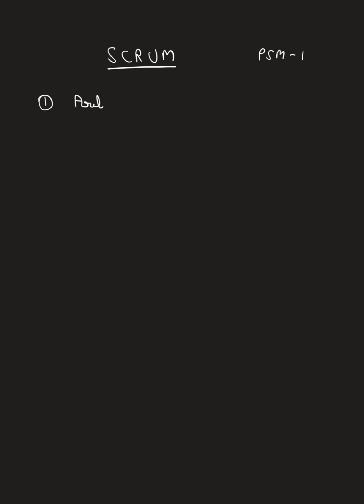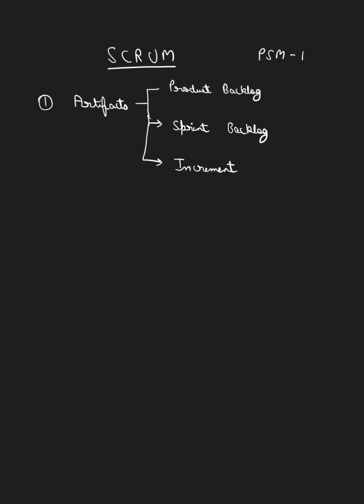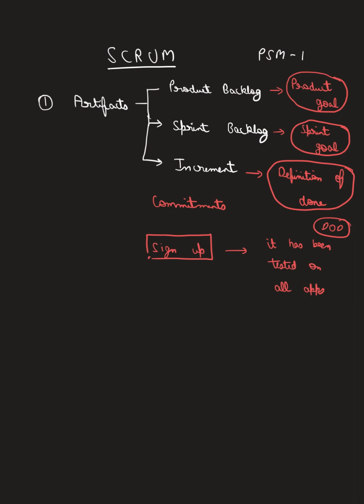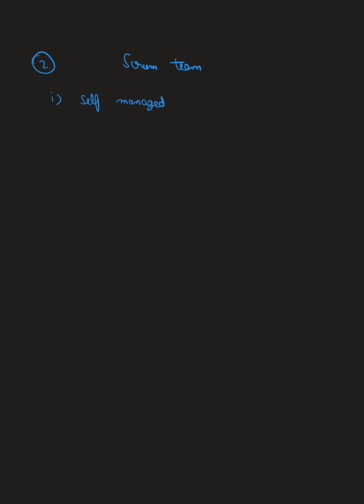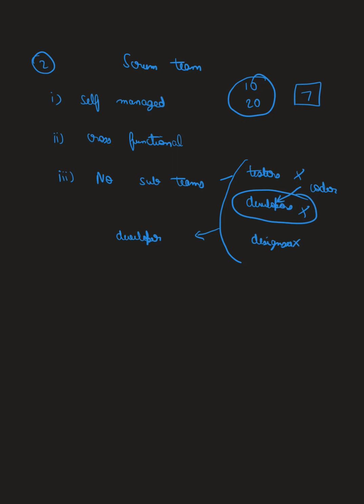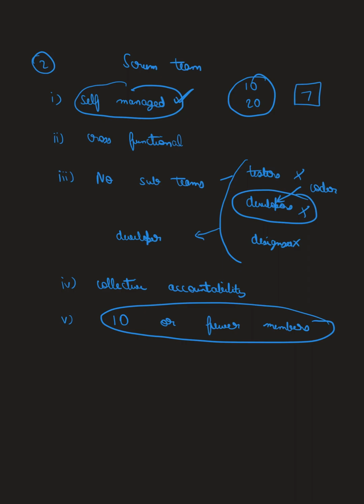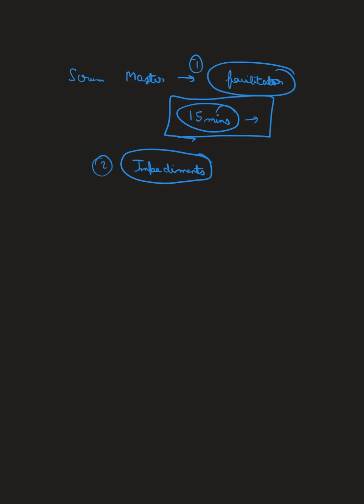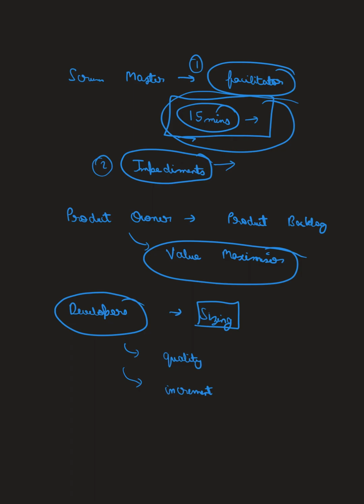Scrum Artifacts and Scrum Team | PSM 1 Exam Preparation Lecture series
Are you preparing for the Professional Scrum Master (PSM) 1 exam and need to brush up on your Scrum knowledge? Look no further than this comprehensive lecture series on Scrum!

In this video, we'll cover two essential elements of the Scrum framework: Scrum artifacts and the Scrum Team. Scrum artifacts are tangible work products that provide essential information to the Scrum Team and stakeholders, including the Product Backlog, Sprint Backlog, and Increment. These artifacts play a critical role in providing transparency, inspection, and adaptation throughout the development process.

The Scrum Team, on the other hand, is a self-organizing and cross-functional group of individuals who work together to deliver a high-quality product increment. Consisting of the Product Owner, Scrum Master, and Development Team, the Scrum Team collaborates to deliver the highest value to the customer through a series of time-boxed iterations called Sprints, with feedback and adaptation throughout the development process.